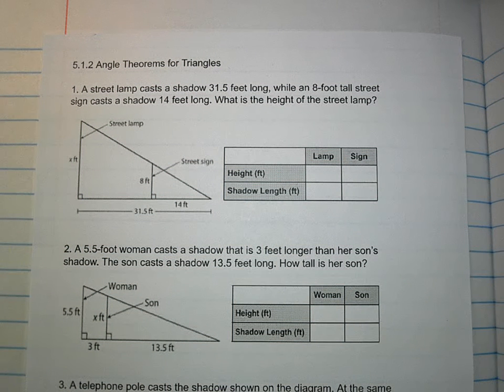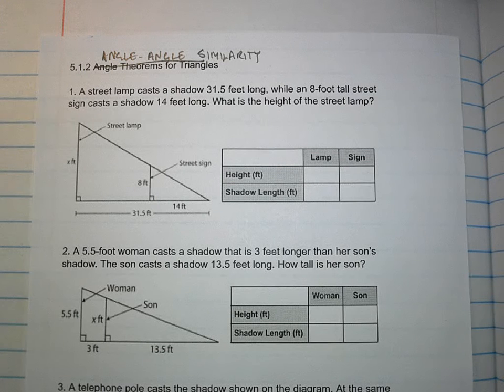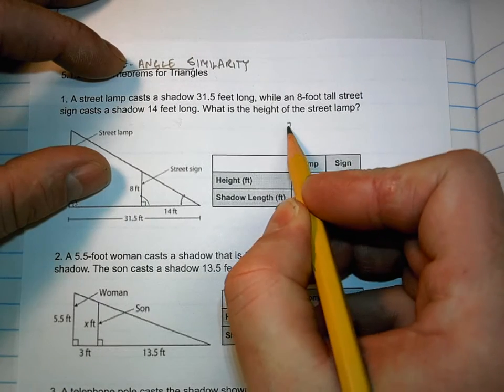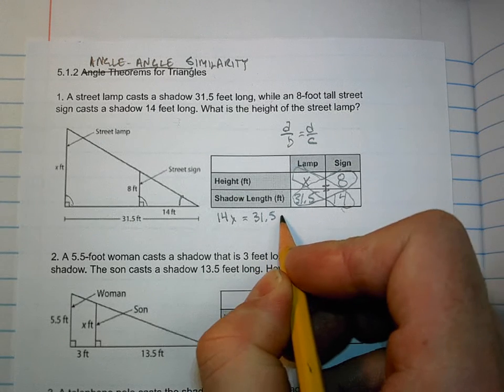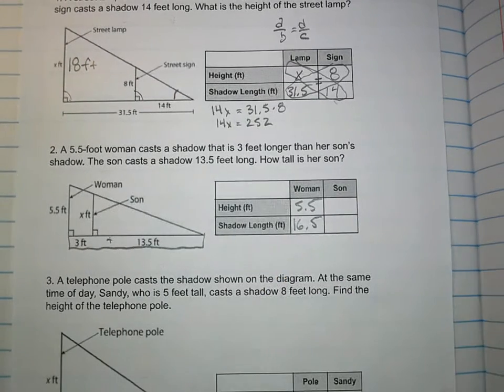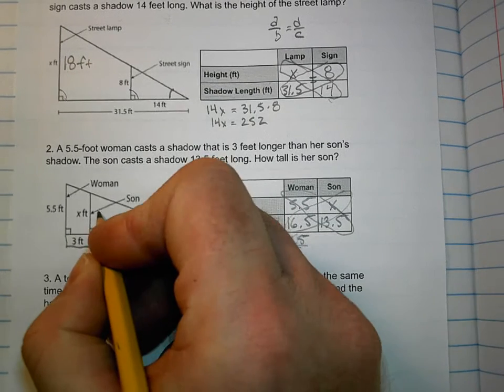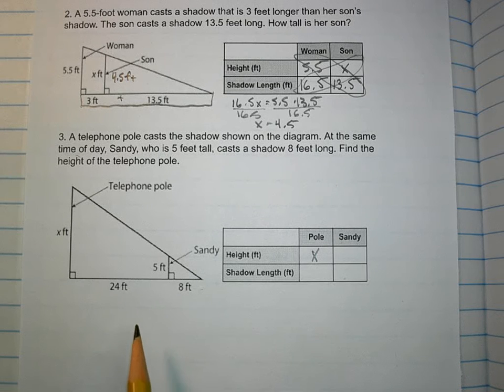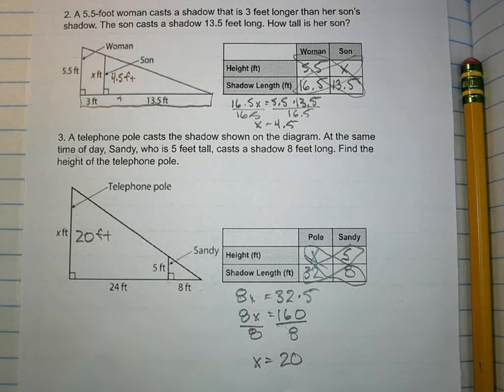5.1.3 Angle-Angle Similarity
A lesson on angle-angle similarity.  The lesson focuses on word problems.